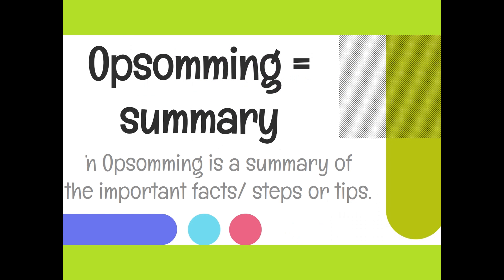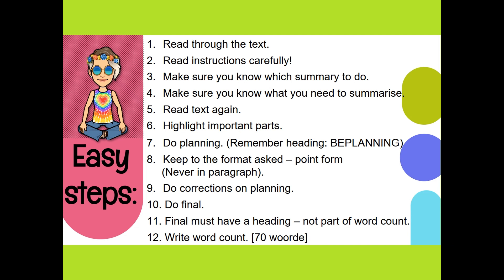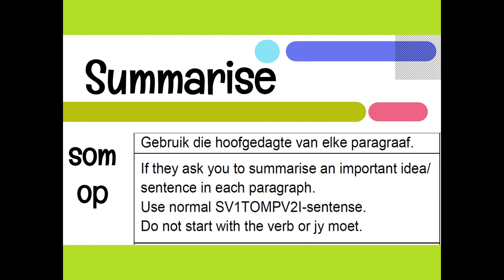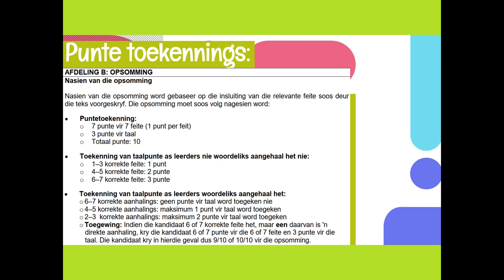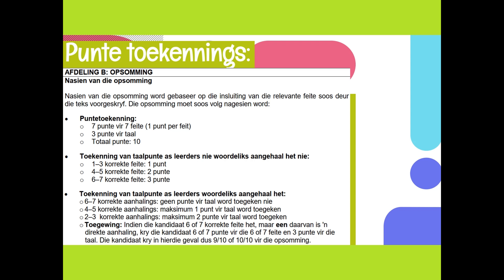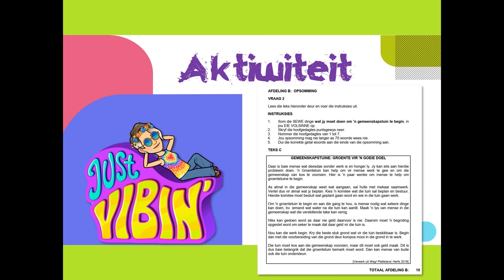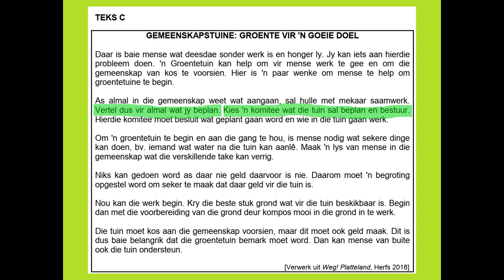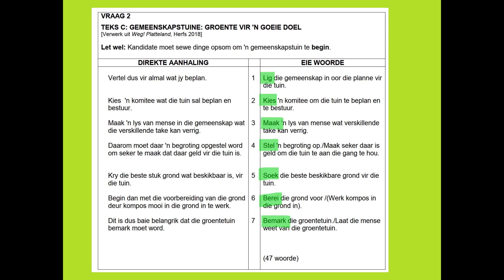VRAESTEL 1 AFDELING B (Opsomming)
Revising the Grade 12 NSC November 2018 paper in preparation for finals focusing on Opsomming.